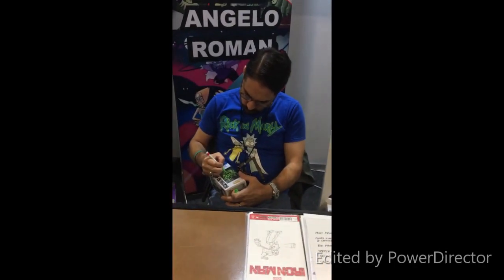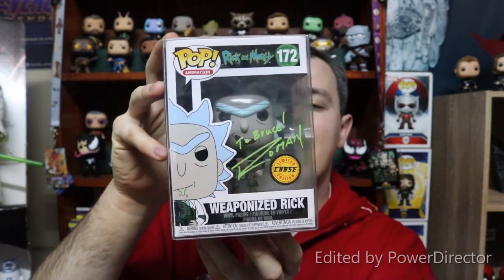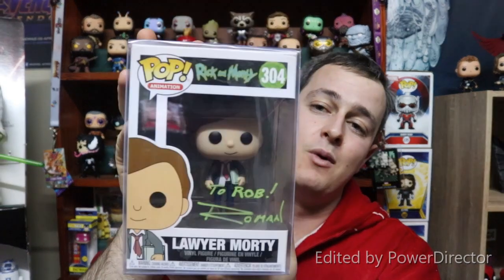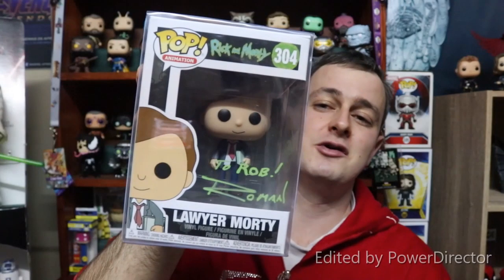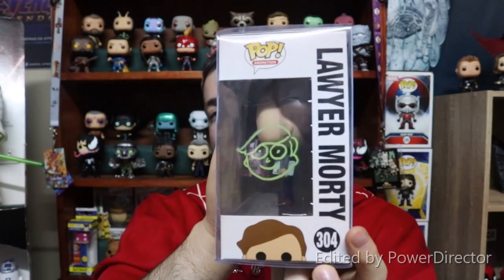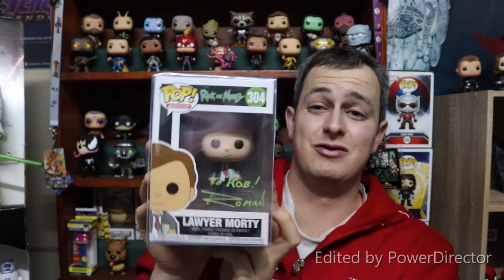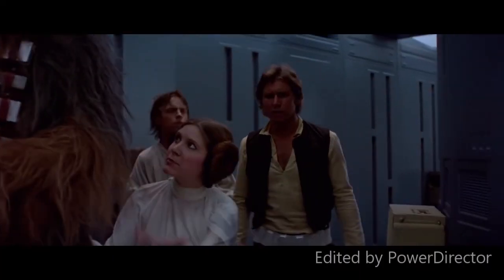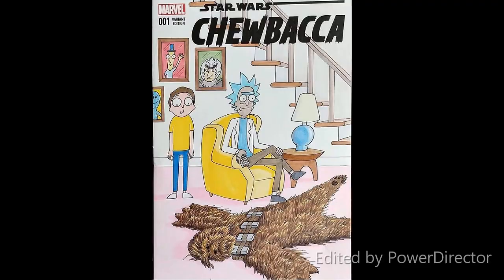Comic Con Africa 2019 Artist Alley Part 2: Meeting David Angelo Roman and Patric Reynolds!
Meeting Rick and Morty and Star Wars artist David Angelo Roman, and Patric Reynolds in Artist's Alley at Comic-Con Africa. Getting my Rick and Morty Funko pop boxes signed and doodled!